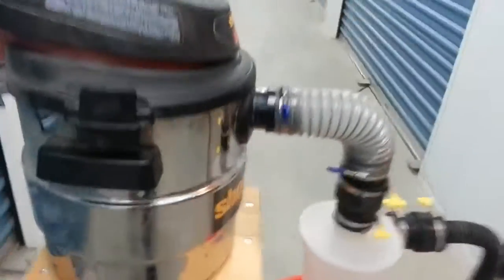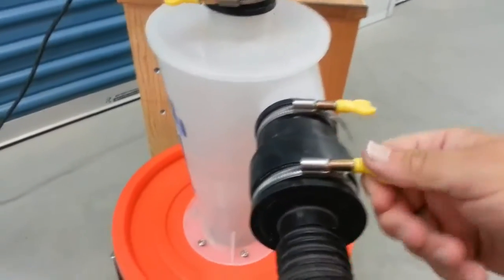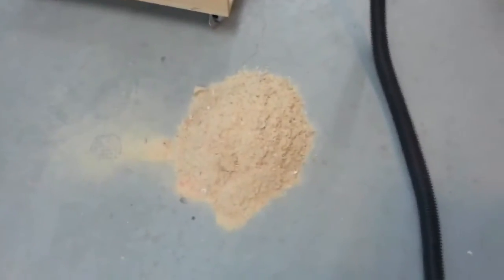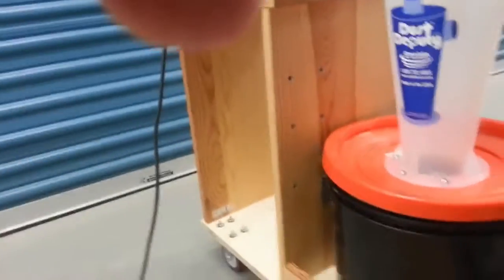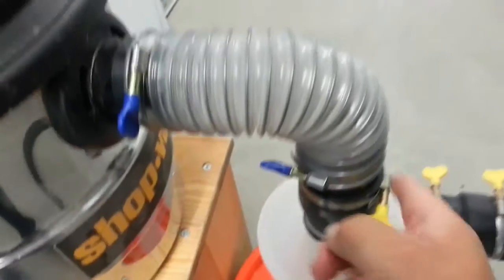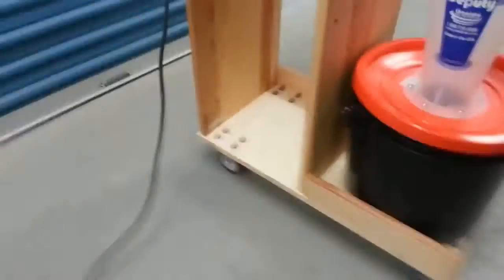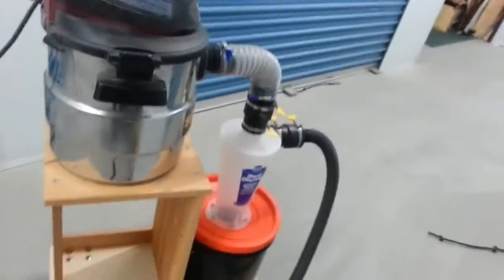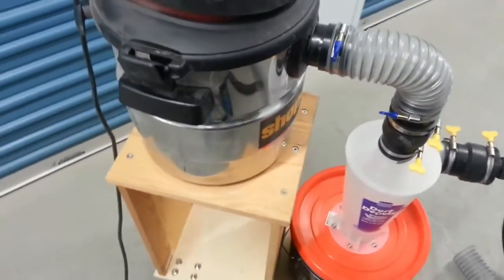Cyclone Dust Separator